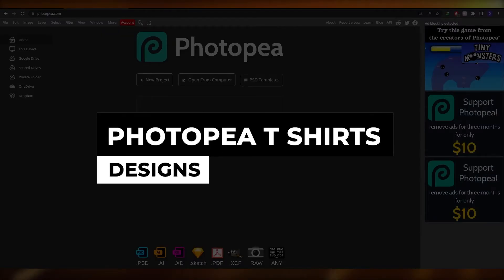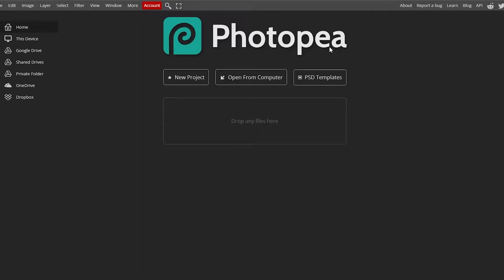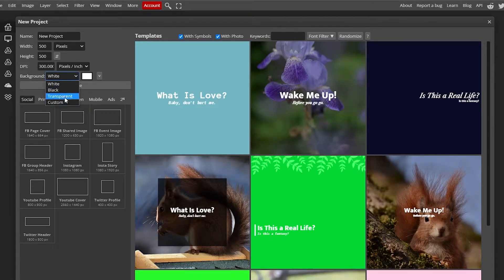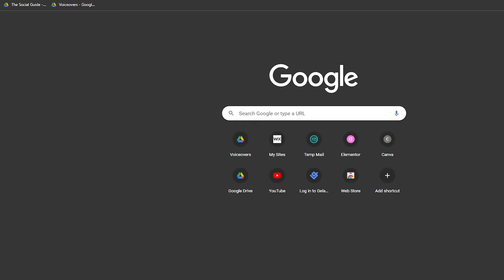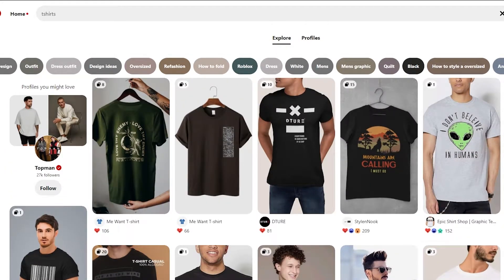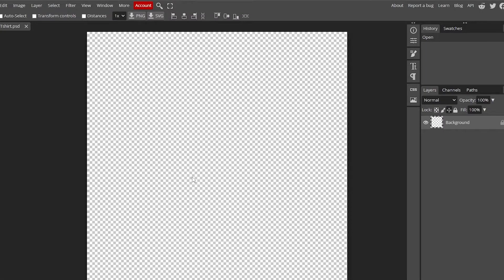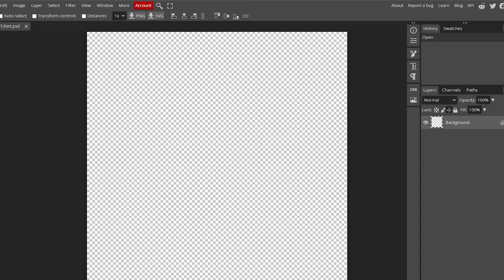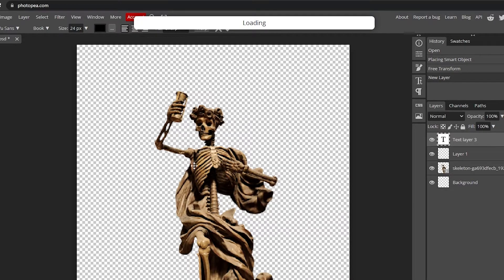Photopea T-Shirt Design | How To Design T-Shirts With Photopea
In this video, we show you step-by-step how to design T-shirts using Photopea. You’ll learn everything you need to know to create custom designs, use layers, and export your designs for printing — all in just a few minutes.